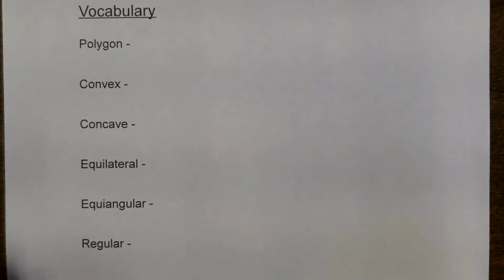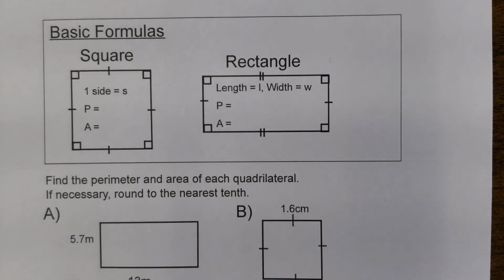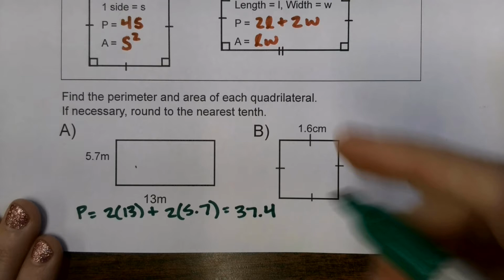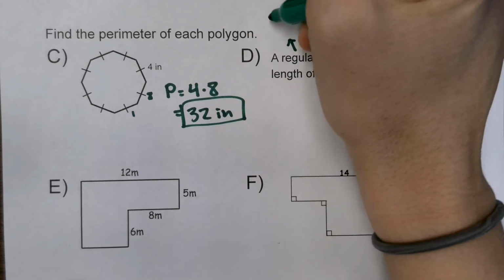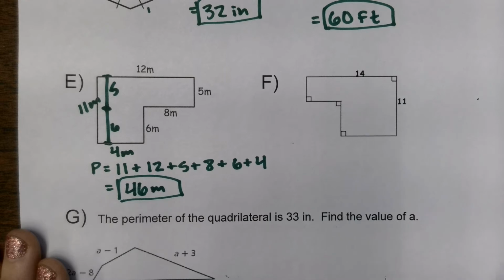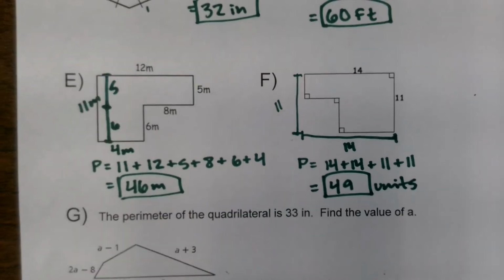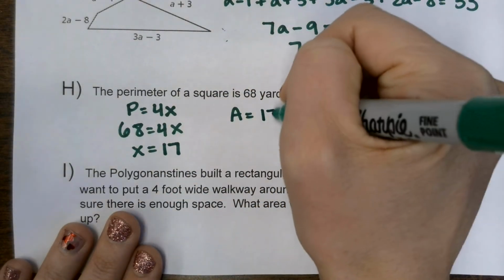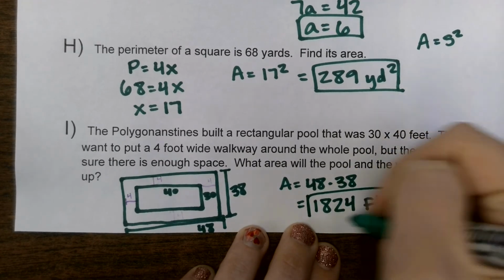Basics of Polygons